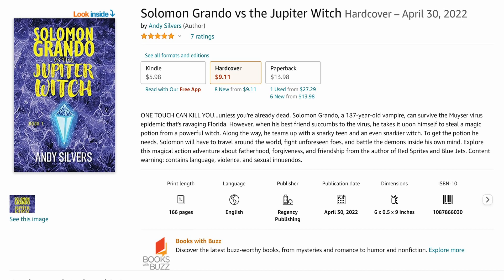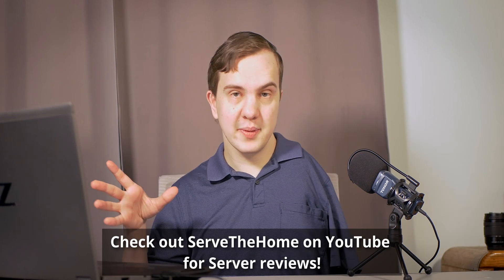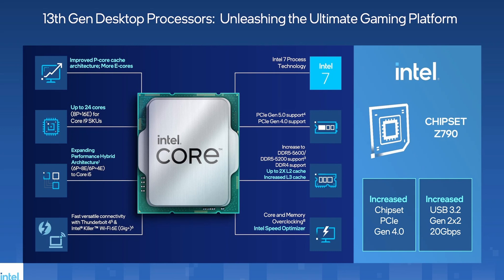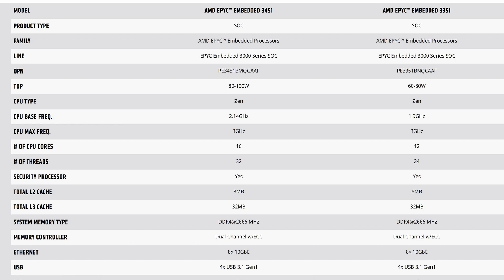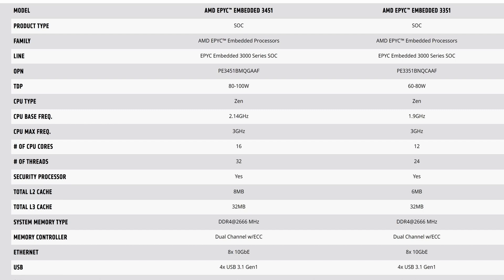Can You Fit an AMD EPYC Server CPU in Your Laptop?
In this video, I cover the top AMD EPYC Embedded CPU's. If you haven't heard of them, that's ok. They're specialty SOC's designed for servers and custom workstations. I compare them to Intel's 13th Gen Mobile chips and explain if you should want an EPYC in your laptop.
Support me directly by checking out one of my books below.
Ages 3-6
Ages 8-12
Ages 16&up
Thanks.